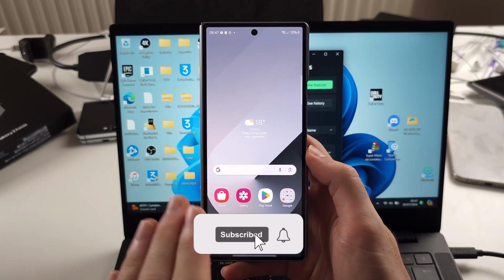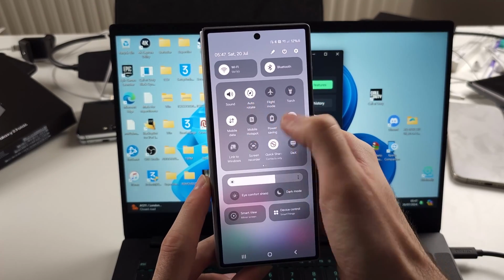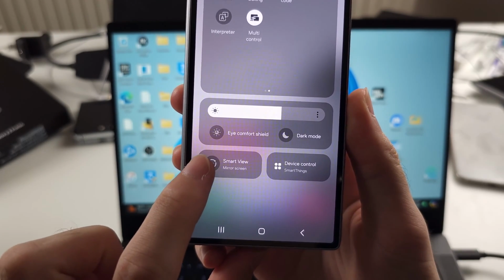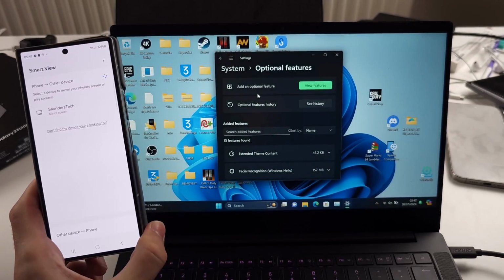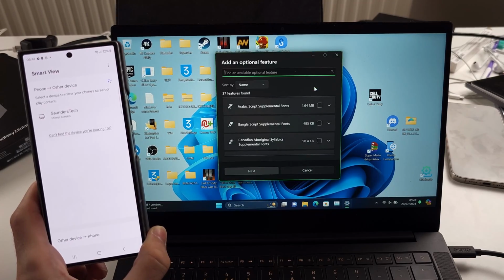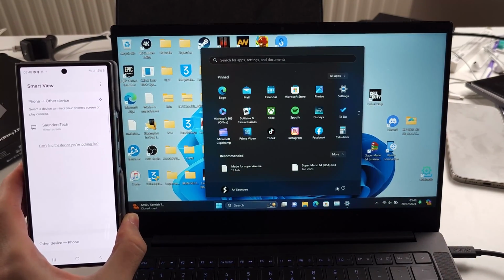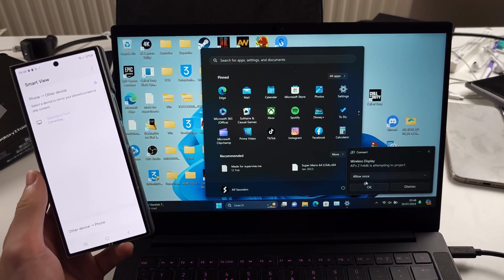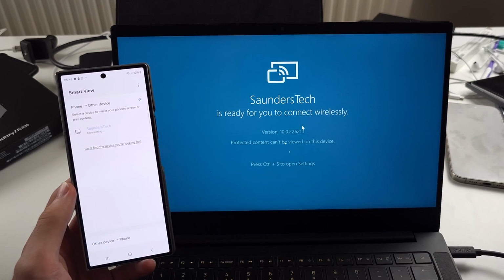How To Cast Samsung Galaxy Z Fold 6 to TV/Computer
Welcome to our guide on how to cast your Samsung Galaxy Z Fold 6 to a TV or computer! In this video, we’ll show you the simple steps to mirror your device’s screen to a larger display. Follow along to learn how to connect your Galaxy Z Fold 6 to a TV or computer using wireless methods like Smart View, ensuring you can enjoy your content on a bigger screen.